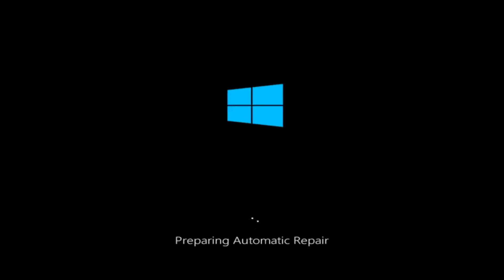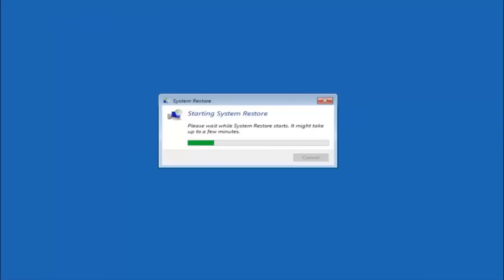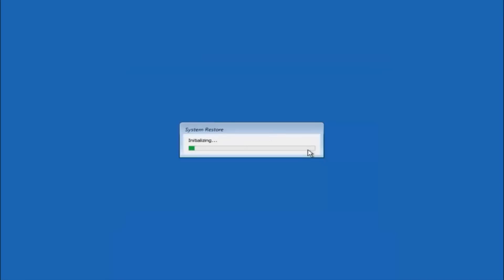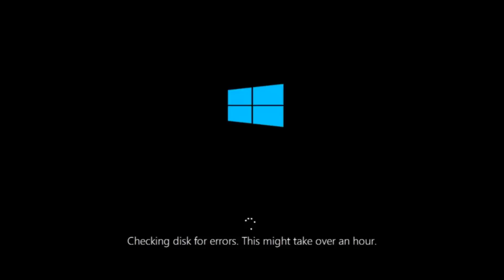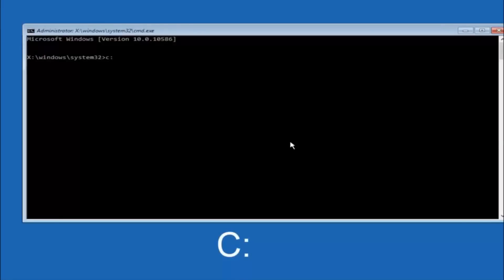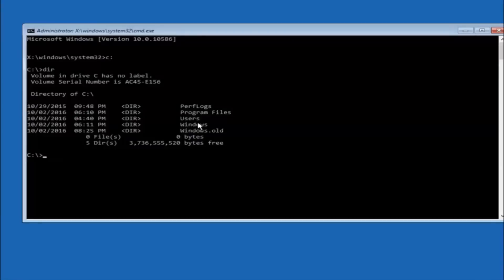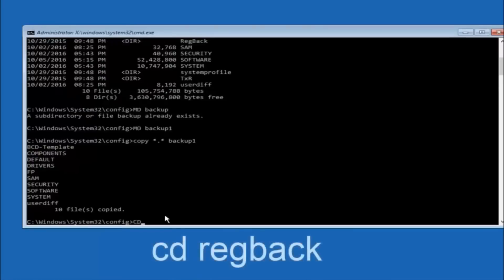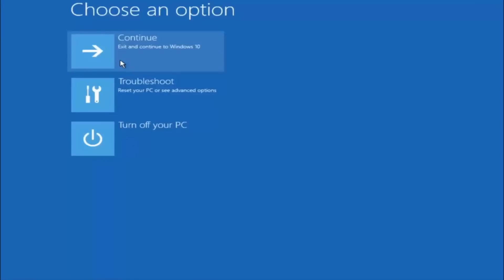Fix Windows 10 Blue Screen of Death Error [Tutorial]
How to Fix Blue Screen Stop Code In Windows Computer.

Blue Screen errors (also sometimes called black screen errors or STOP code errors) can occur if a serious problem causes Windows to shut down or restart unexpectedly. You might see a message that says, "Windows has been shut down to prevent damage to your computer." These errors can be caused by both hardware and software problems. If you added new hardware to your PC before the Blue Screen error, shut down your PC, remove the hardware, and try restarting. If you're having trouble restarting, you can start (boot) your PC in safe mode.